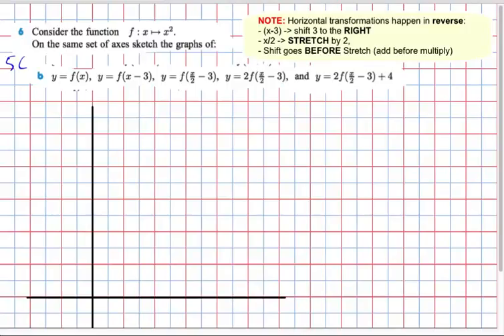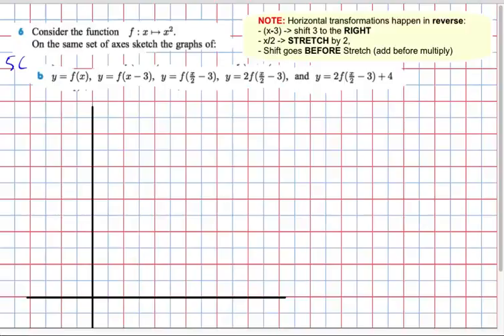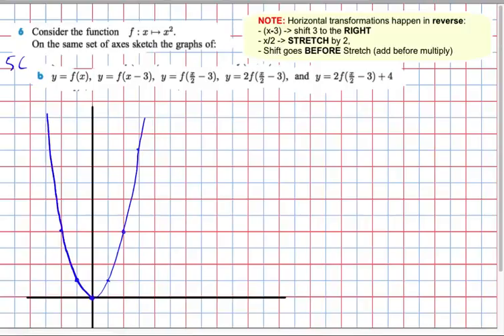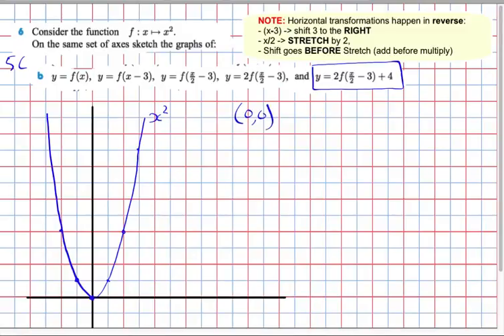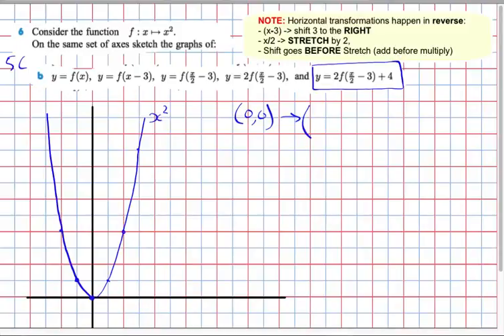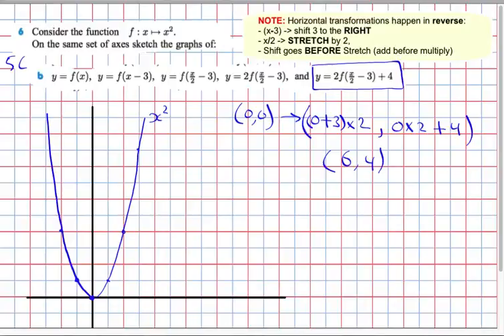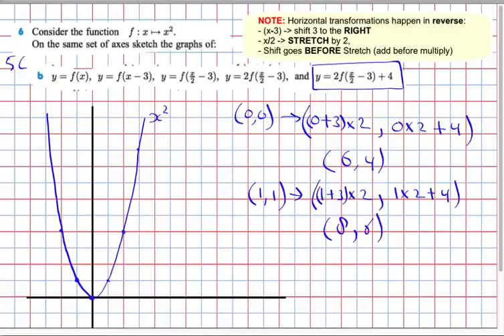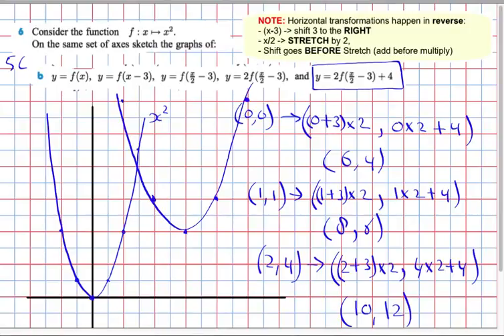IB Transformations Transformation of a quadratic function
IB Mathematics Transformations Transformation of a quadratic function